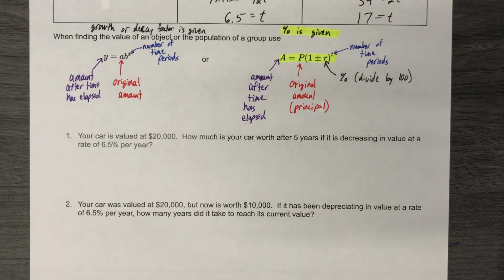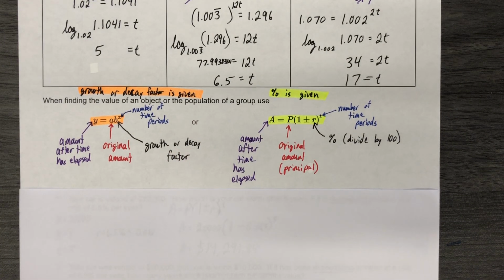Exponential Word Problems, Part 2 (two formulas)